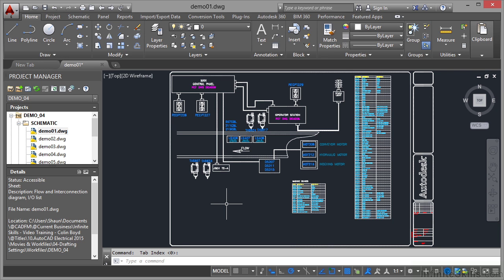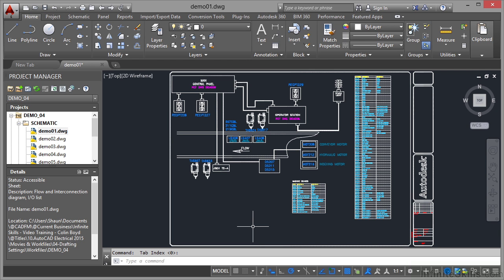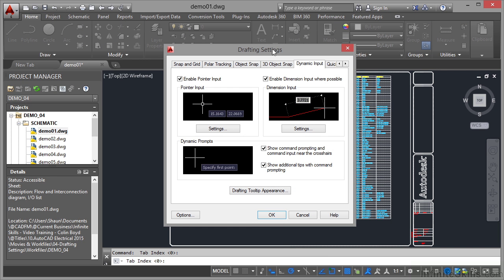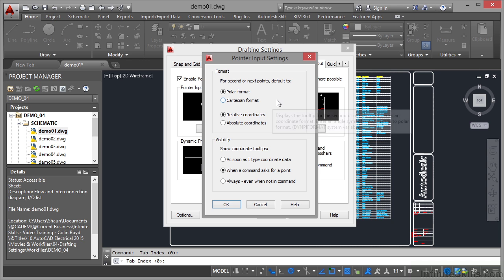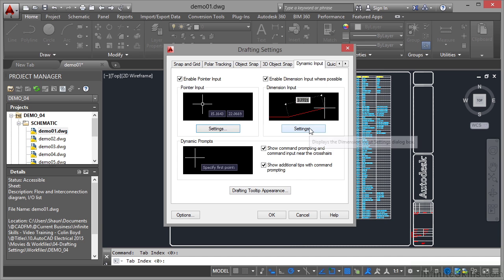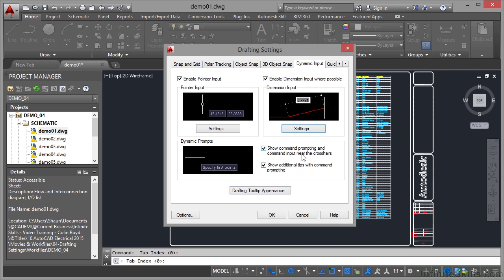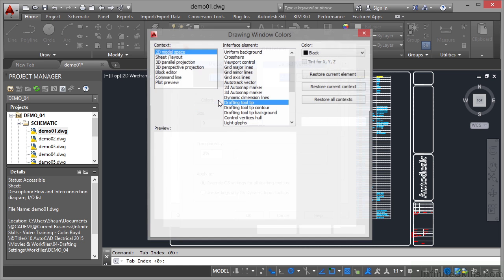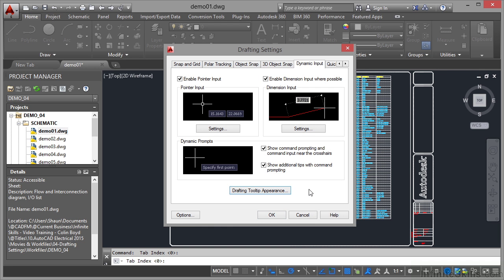04 - 07 DYN Settings Part 1